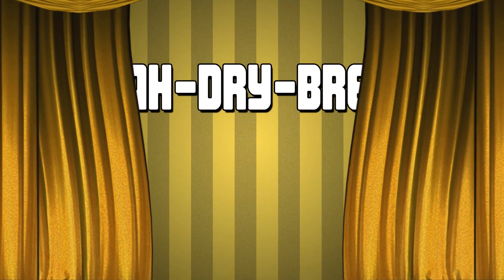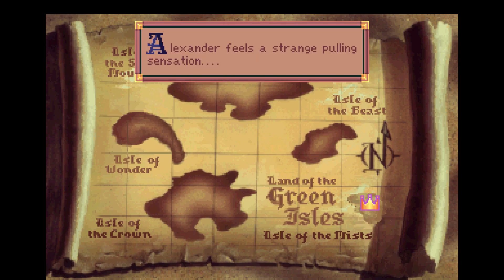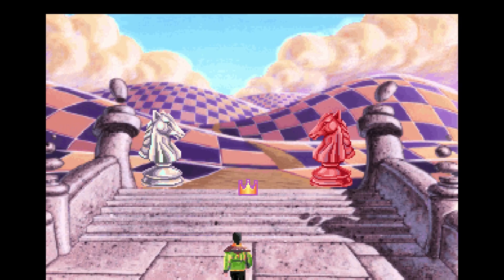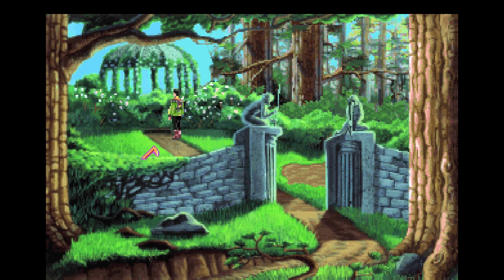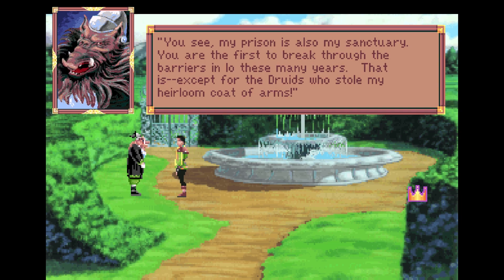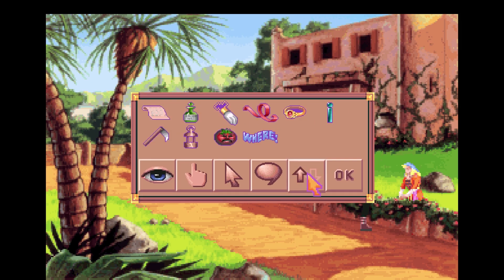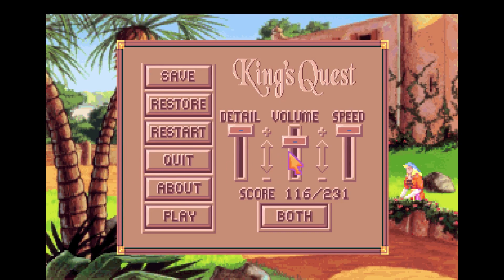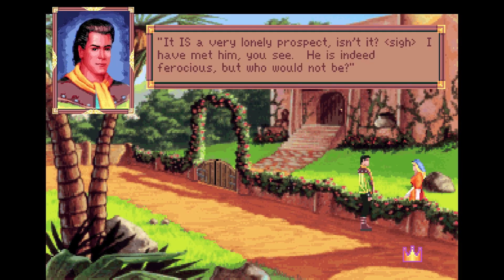Beauty and the Beast! - King's Quest 6 Gameplay - Part 7 - Let's Play Walkthrough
Hey guys, this is a Playthrough / Walkthrough / Let's Play of the Point and Click Adventure game King's Quest 6 for PC featuring Gameplay with Live English Commentary!

In this playthrough we guide Prince Alexander of Daventry through the Land of the Green Isles to rescue princess Cassima! Enjoy!